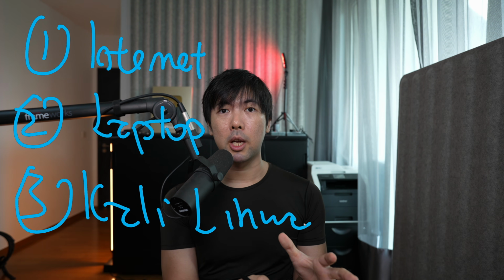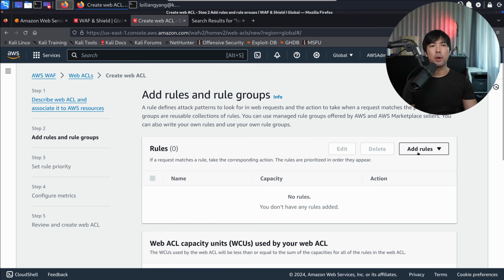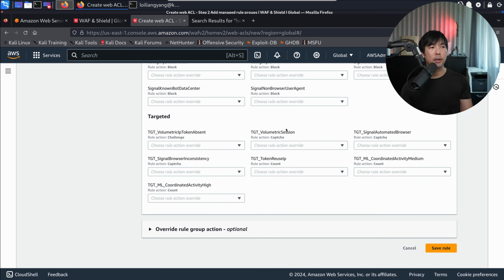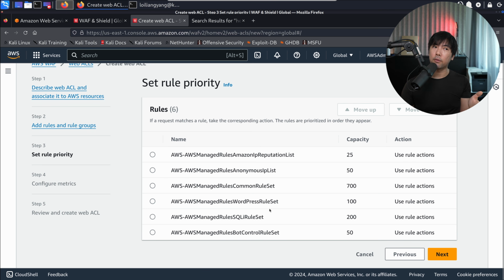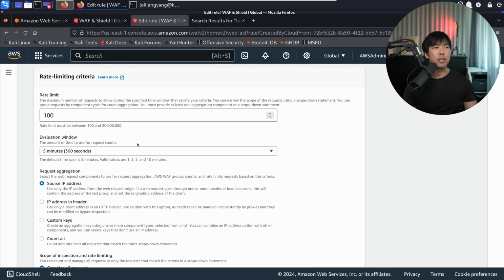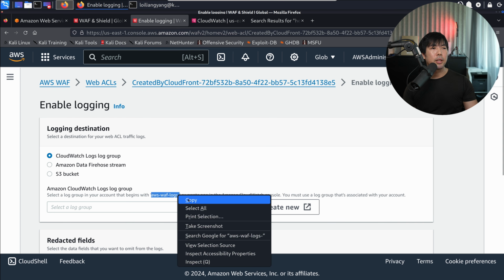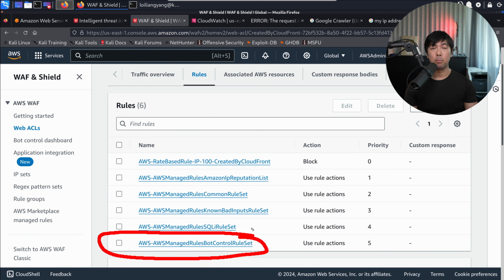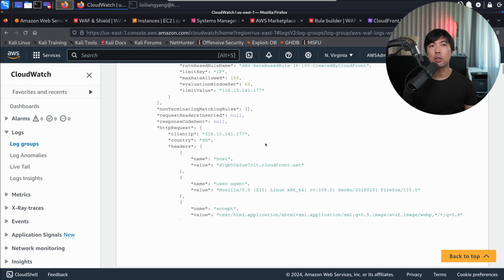AWS Web Application Firewall (WAF) Full Tutorial | Hands-on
Explore how to safeguard your web applications with AWS WAF in this hands-on tutorial. We cover the architecture, guide you through the setup process, and simulate real-world attacks using Kali Linux to demonstrate how AWS WAF detects and blocks threats. Perfect for cloud enthusiasts and security professionals looking to enhance their understanding of web application protection.